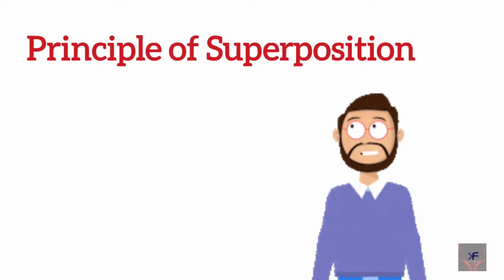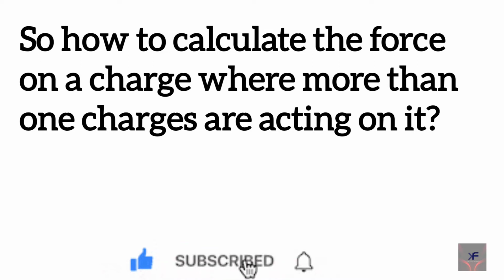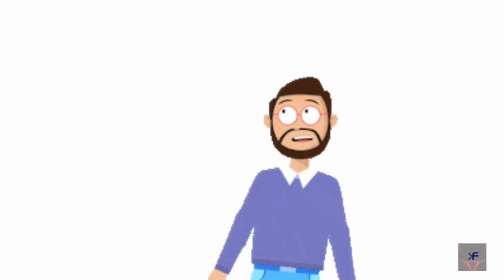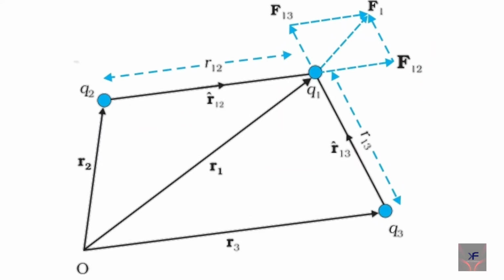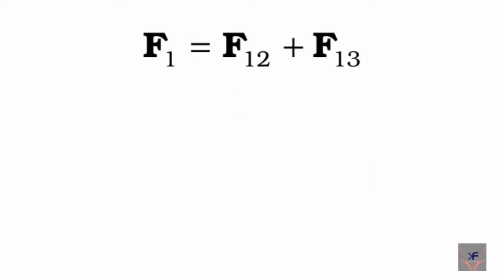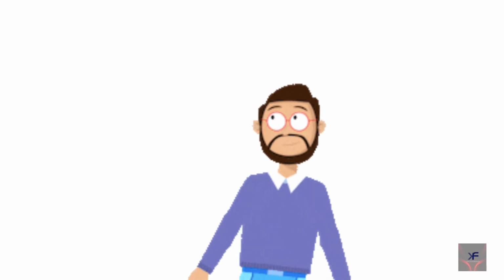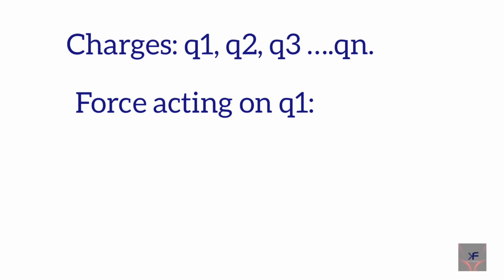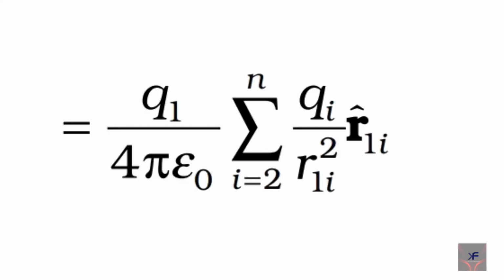Principle of superposition//CBSE, TNSB, others// Physics class 12// Chapter 1.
The principle of superposition states that, the total force acting on a given charge is equal to the vector sum of forces exerted on it by all the other charges.

12th Physics Class : 02
Mode: CBSE, TNSB & others.

Watch out the other videos by clicking the you tube channel or by typing "facts known"